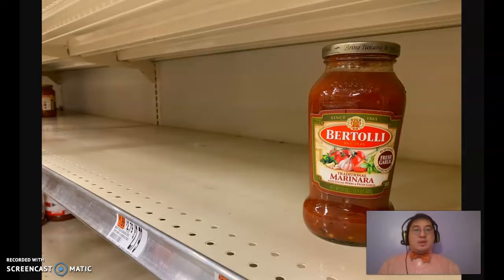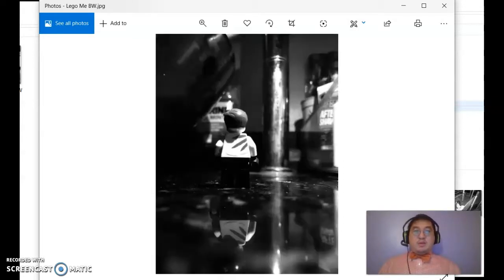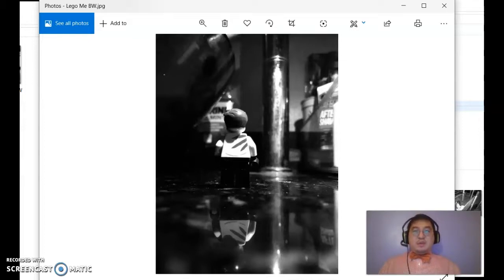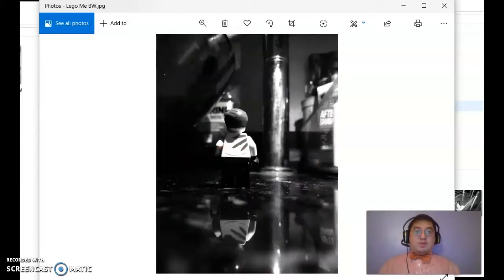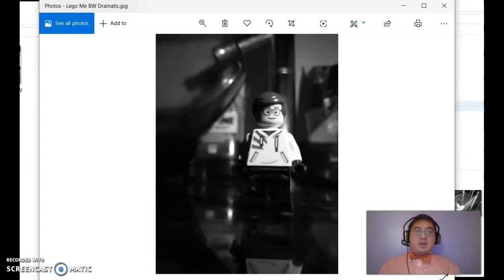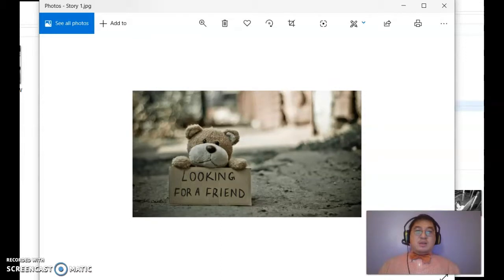April 13th Photo 2